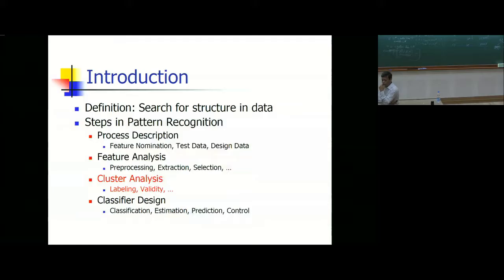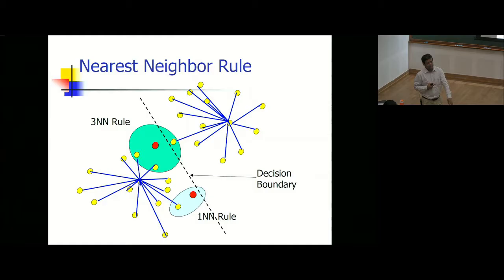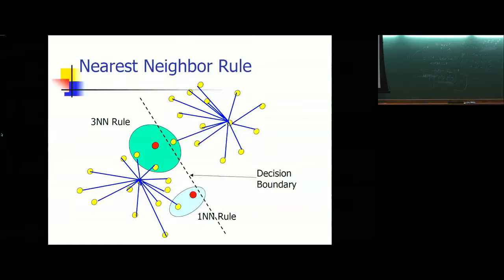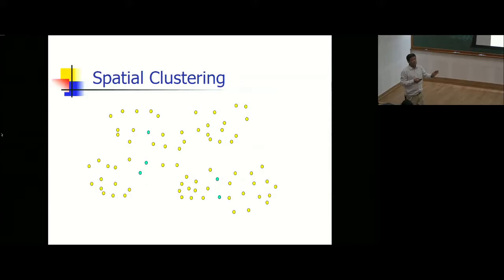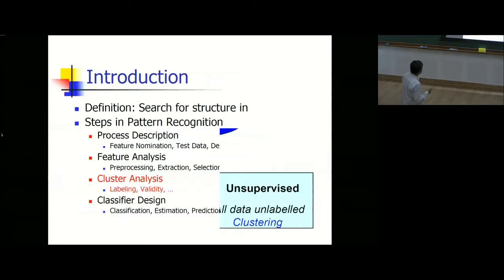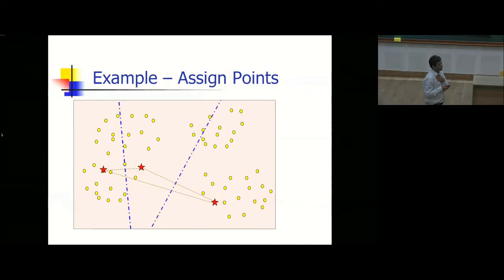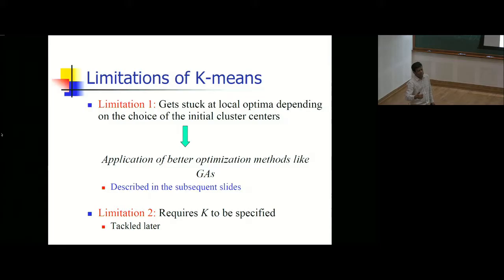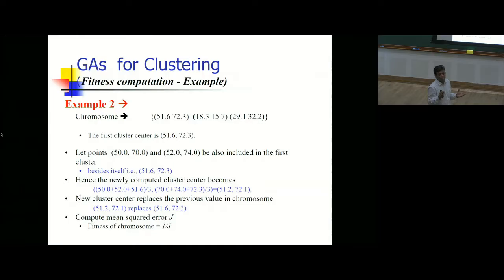Evolutionary Approach to Clustering by Ujjwal Maulik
Program

This two month long program will consist of the following activities:

15 - 31 May, 2019: The two week long Summer School will introduce participants to the most frequently used mathematical and computational methods. They are -

1. Genetic Algorithm (GA) and Game Theory
2. Agent Based Models or Individual Based Models (ABM or IBM)
3. Network Analysis Time Series Analysis
4. Time Series Analysis

31 May - 08 July, 2019: Summer research program. A few selected fellows will get a chance to work on a project mentored by subject experts..

08 - 12 July, 2019: One-week Discussion Meeting. This will have talks by researchers from different areas in Social Sciences with interest in methodologies and applications. The summer research fellows will also present their work. Considerable time will be reserved for discussions and interactions.

0:00:00 Evolutionary Approach to Clustering by Ujjwal Maulik
0:00:10 Introduction
0:00:48 Pattern Classification
0:04:00 Nearest Neighbor Rule
0:19:39 Classification
0:21:31 Nearest Neighbor Rule
0:24:29 Spatial Clustering
0:32:21 Crisp Clustering
0:32:29 K-Means Clustering Algorithm
0:35:08 Example - Initialize Centers
0:37:51 Example - Update Centers
0:38:15 Example - Final Clustering
0:40:32 Example - Assign Points
0:42:52 K-means Procedure
0:43:54 Limitations of K-means
0:43:57 Example - Final Clustering
0:50:47 Clustering Using Genetic Algorithms (fixed c)
0:56:48 GAs for Clustering
1:00:14 Result
1:01:16 Clustering for Unknown K
1:01:37 VGA for Clustering
1:04:49 Fuzzy Clustering
1:07:35 Fuzzy C-Means Clustering
1:13:36 Variable String Genetic Algorithm for FCM
1:14:02 VGA-FCM
1:14:33 Pixel Classification of Satellite Images
1:15:13 Calcutta Image
1:15:29 Result on Calcutta Image
1:20:14 Thank You